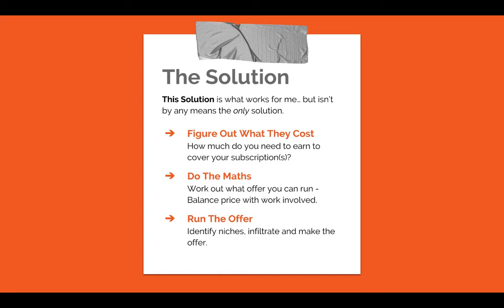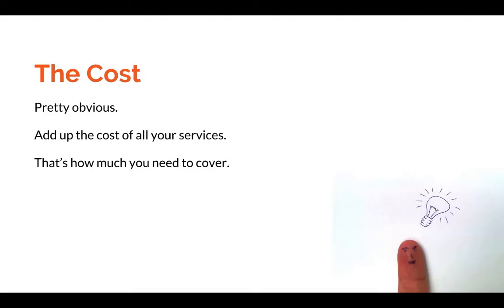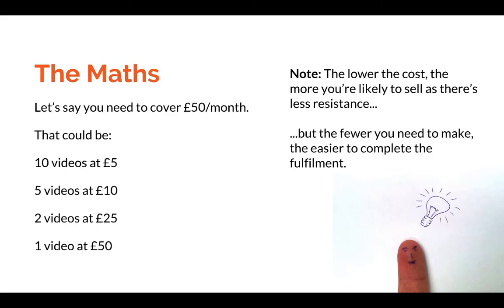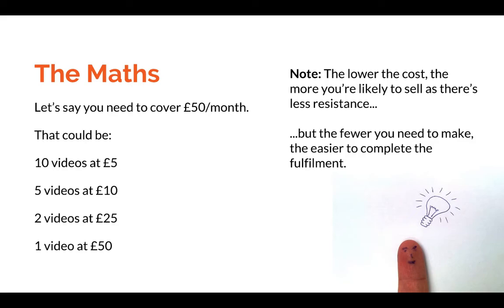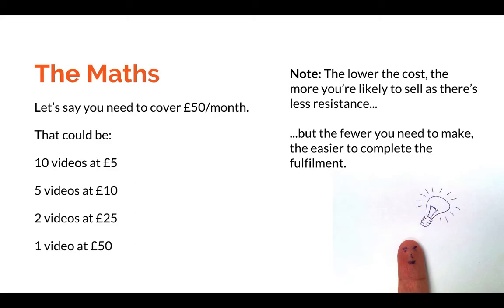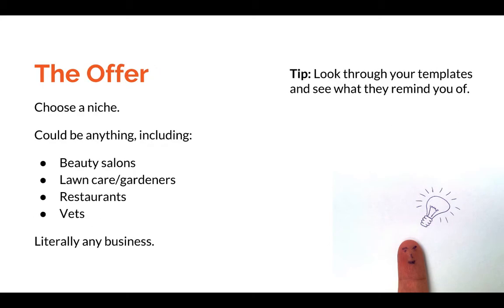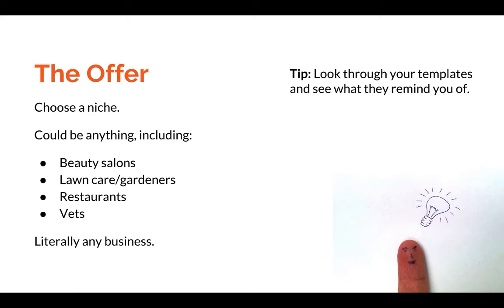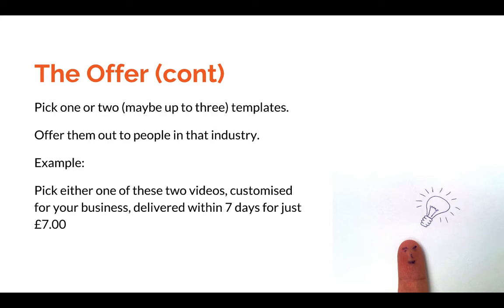How To Get Reevio Viddyoze and Epidemic Sound For Free - Getting your first video Client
Ever wondered how to get premium subscription services for free?
Well, in short it's not possible, but it really isn't difficult to cover the cost of them each month with just a little thought.

In this video I explain how I get Reevio, Viddyoze and Epidemic sound for free.

If you have any questions or feedback